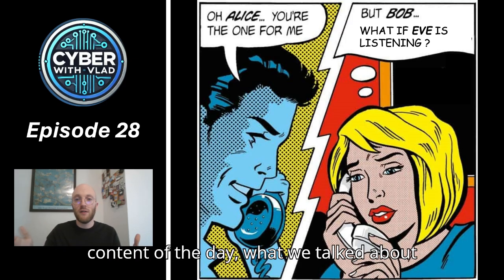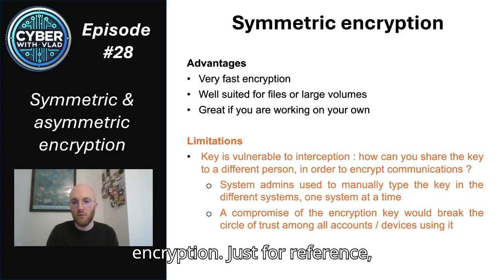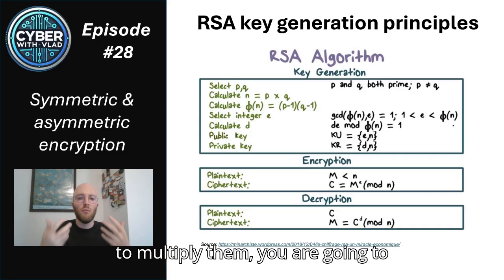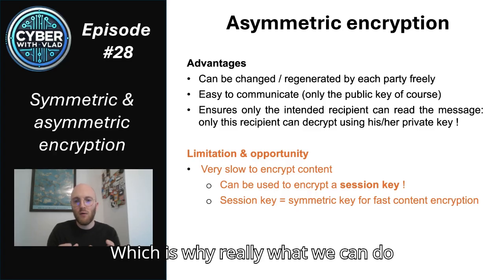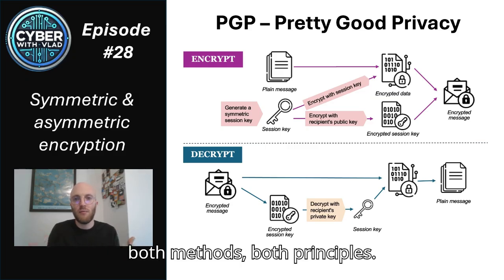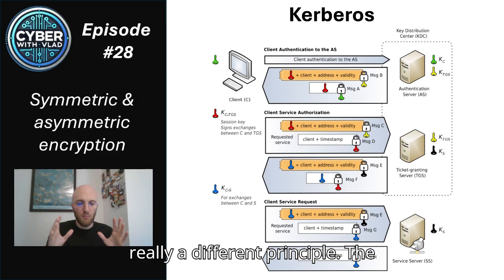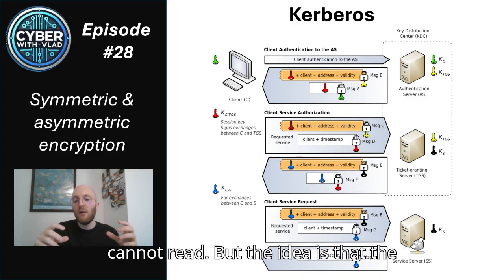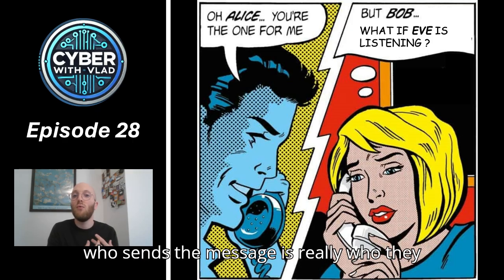[Ep.28] Asymmetric encryption: meet Alice & Bob crypto stars, discover PGP and kerberos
*🔐 Asymmetric encryption: meet Alice & Bob crypto stars, discover PGP and Kerberos*

🔑 *Meet the Stars of Crypto: Alice & Bob*
➡️ Discover why they're used in every example, demo, and inside joke in cryptography.
➡️ Understand how adversaries try to intercept secret messages and why encryption matters.

⚡ *Symmetric Encryption Recap*
➡️ Learn how block ciphers like AES work, and why they’re lightning-fast but limited when sharing keys.

🔐 *The Asymmetric Encryption Breakthrough*
➡️ Explore public vs private keys
➡️ The Power of Hybrid Encryption (PGP Example): encrypt your message with symmetric keys, encrypt the symmetric key with a public key
➡️ Best of both worlds: speed + secure key sharing

👨‍💻 *Advanced Example: How Kerberos Works*
➡️ Step-by-step walkthrough of a 3-tier authentication system
➡️ See how asymmetric and symmetric encryption collaborate in the real world

📚 Whether you're just diving into cybersecurity or looking to sharpen your knowledge, this episode connects the dots between theory and practice in a clear and engaging way.

📌 *Key Concepts You'll Understand:*
💡 How to safely exchange keys over insecure networks
💡 How modern systems use *session keys* for performance
💡 Why cryptography is more than just math—it's about strategy

*👇 Leave your questions in the comments! Vlad is here to help.*